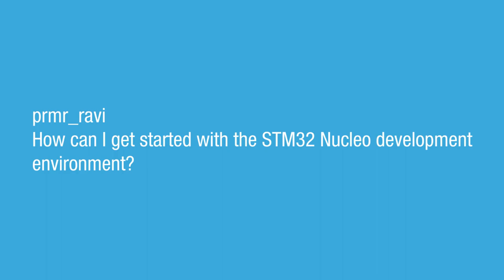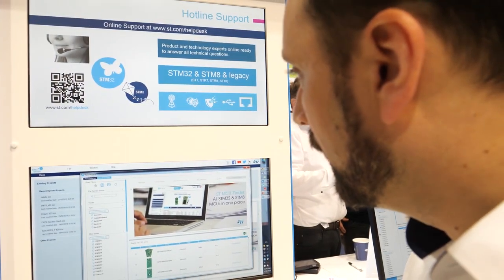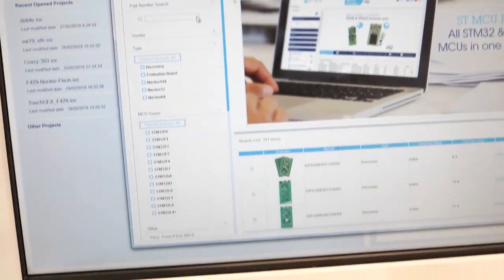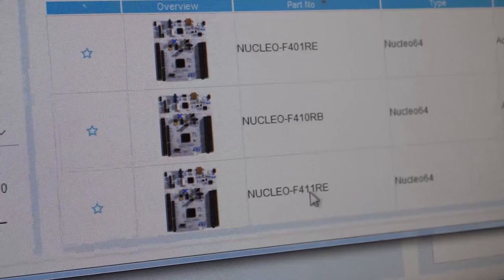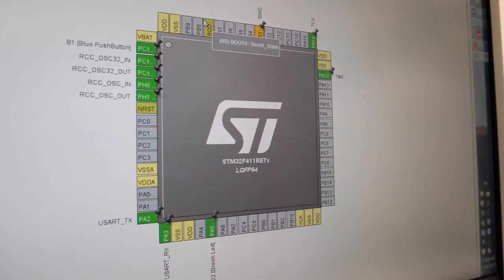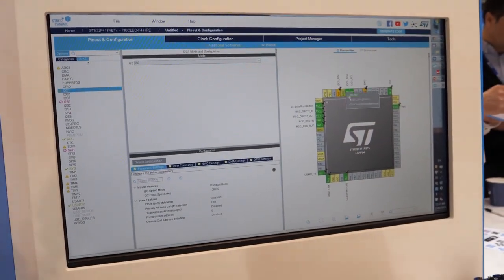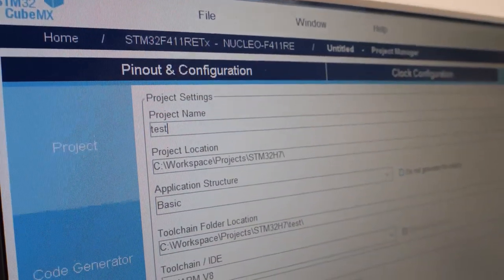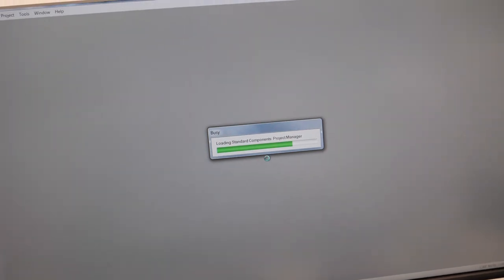askST EW2019: How can I get started with the STM32 Nucleo development environment?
prmr_ravi
How can I get started with the STM32 Nucleo development environment?